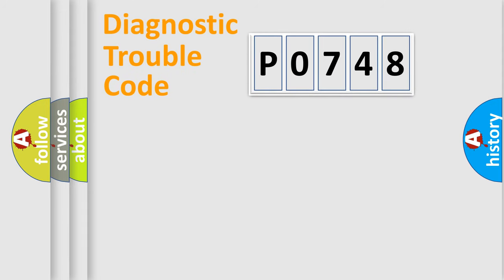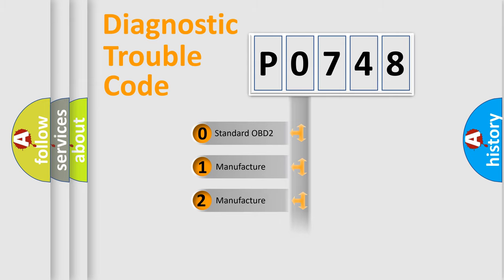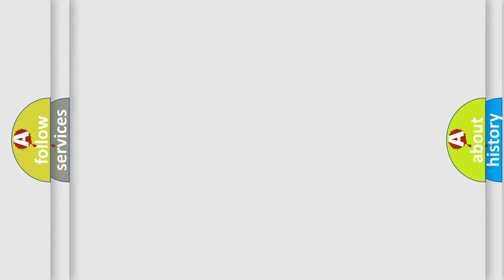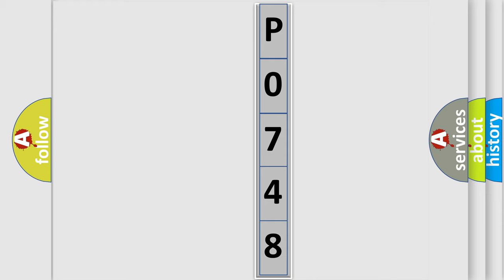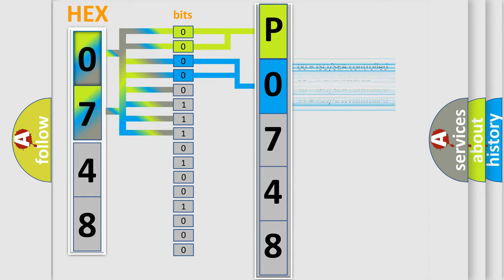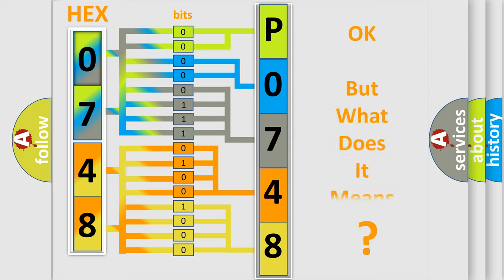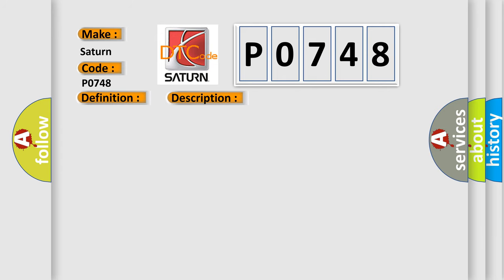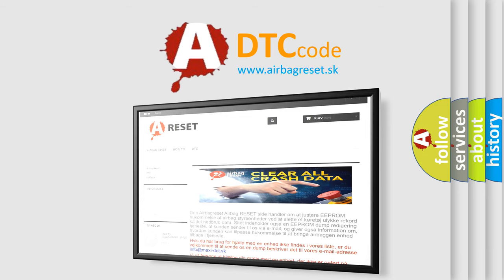DTC Saturn P0748 Short Explanation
Contents:
0:21 Basic DTC analysis according to OBD2 protocol standard.
1:48 Insight into programming
2:58 A diagnostically understandable description of the Diagnostic Trouble Code
3:05 Basic error definition

Make:
Saturn
Code:
P0748
Definition:
Open in Front Driver Side - Side Squib Circuit
Description:
The center airbag sensor assembly receives an open circuit signal in the side squib (driver side) circuit for 2 seconds
Cause:
 Front seat airbag assembly LH (side squib (driver side)) Center airbag sensor assembly Floor wire